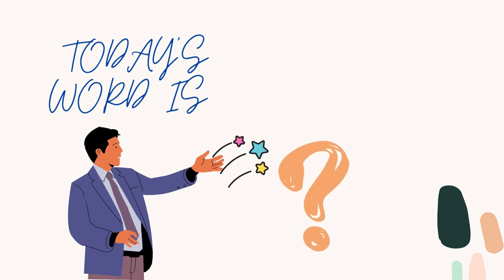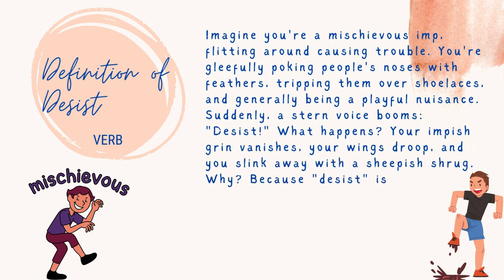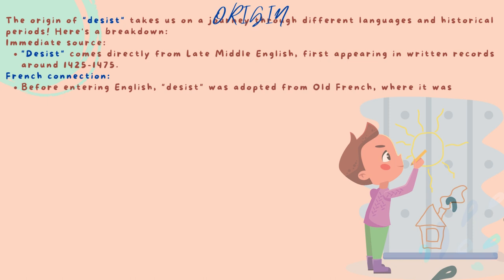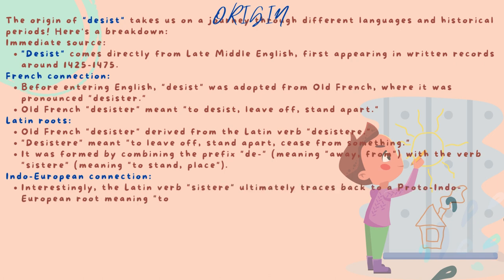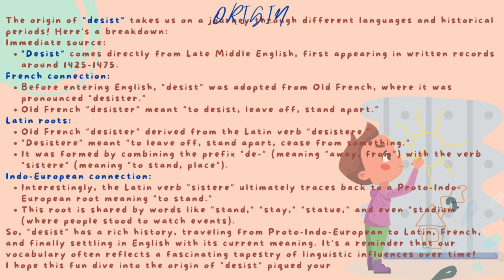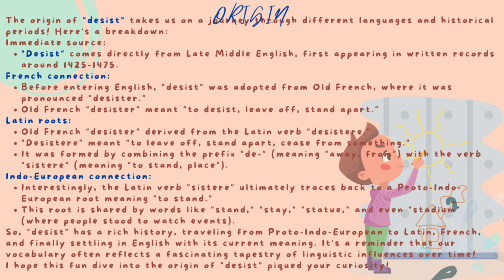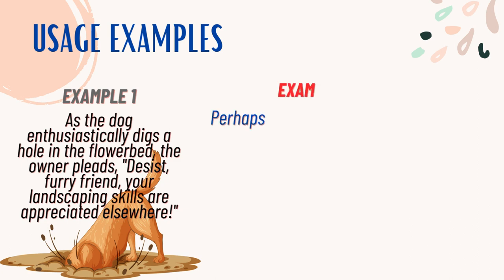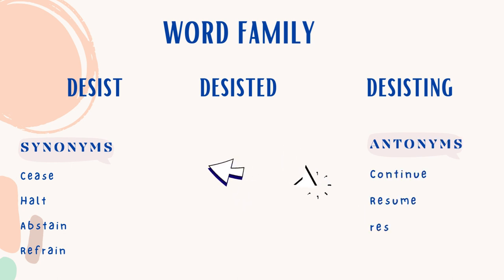Improve Your English Vocabulary In Less Than 2 Minutes! Day 471